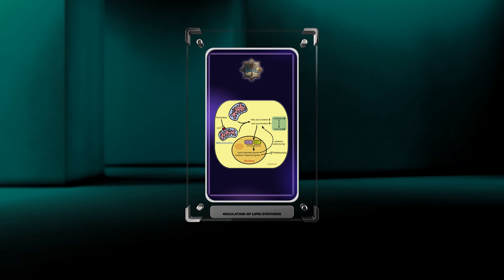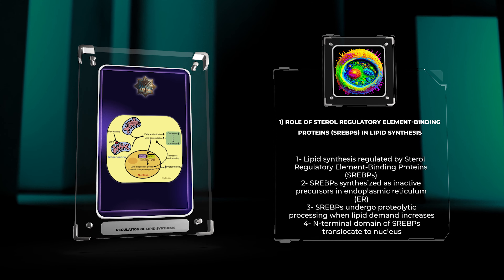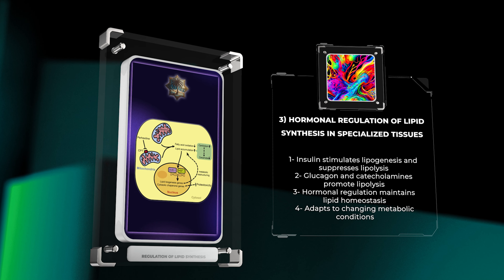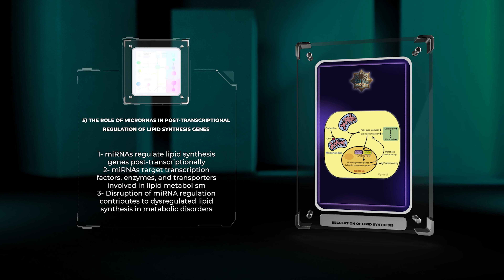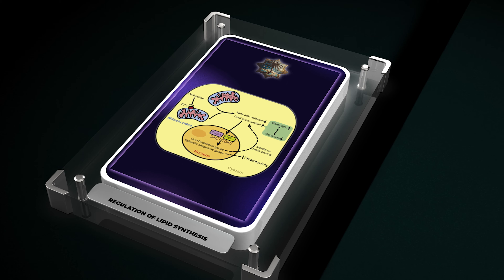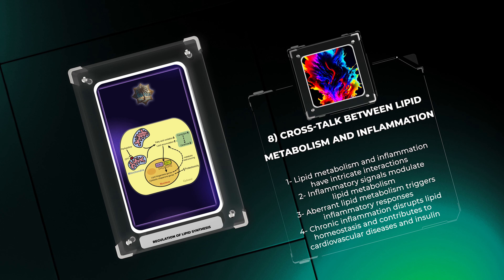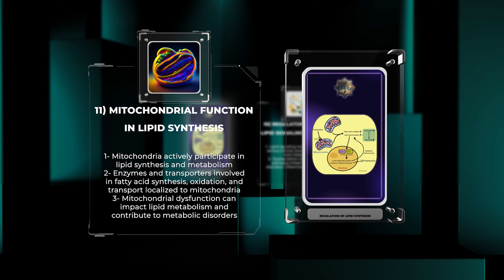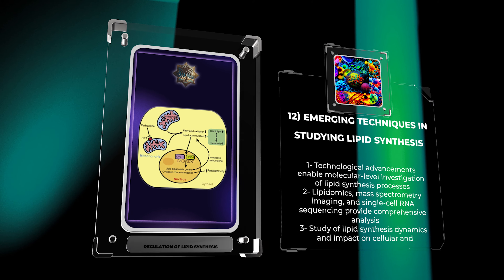Regulation of lipid synthesis